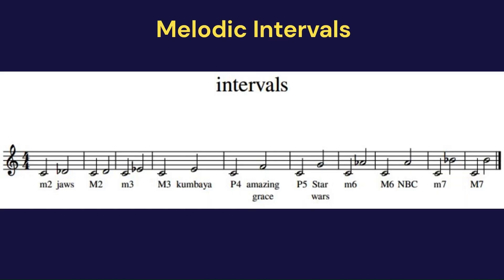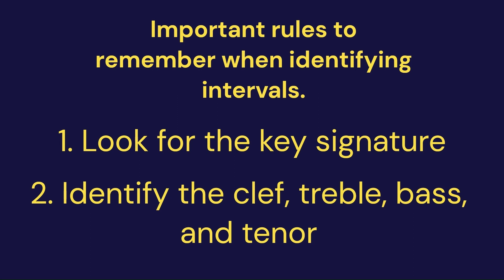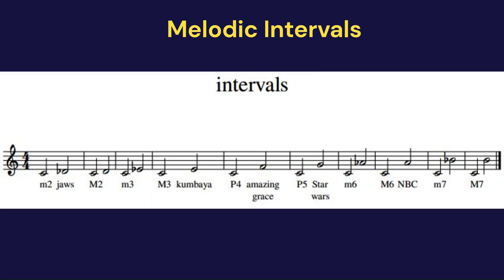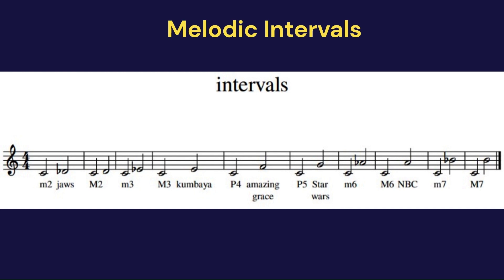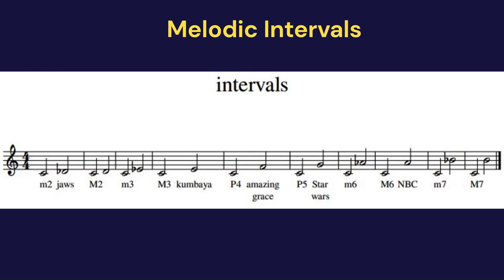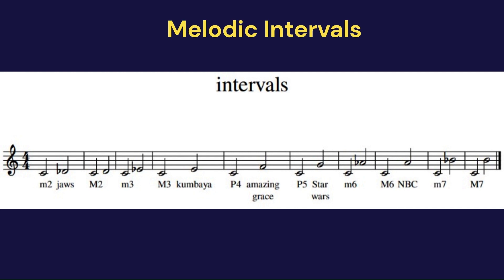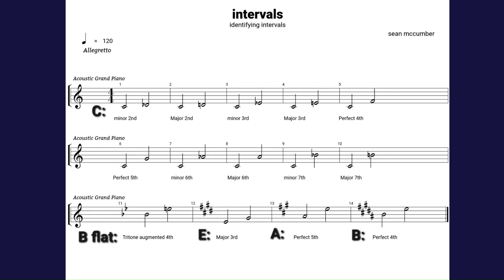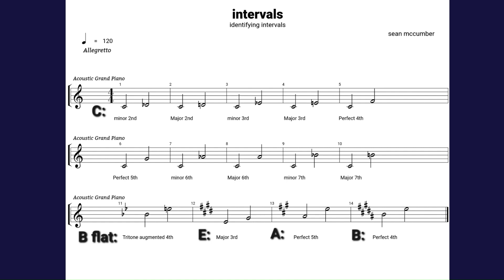Harmonic Theorem episode 3 part 3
discussing music intervals and ways to identify the sounds.